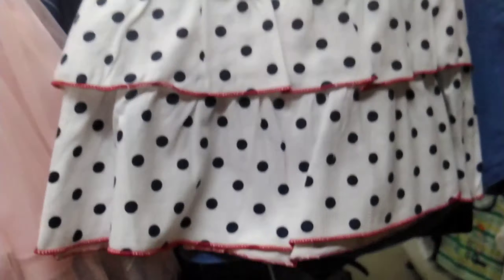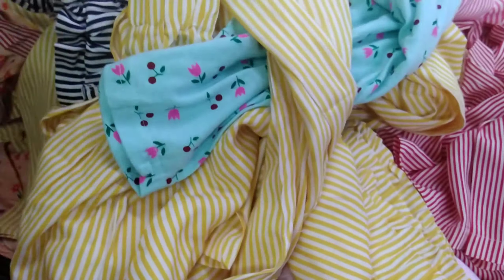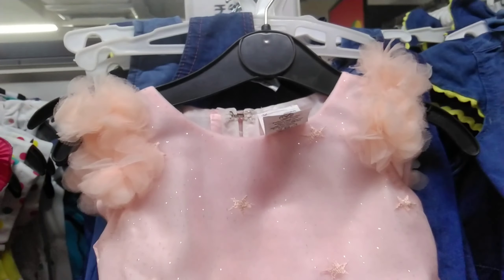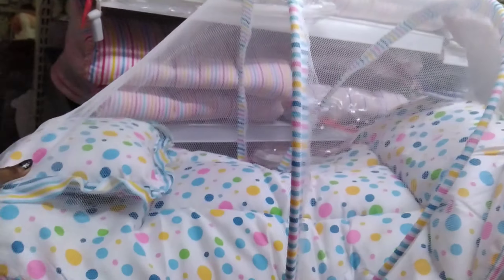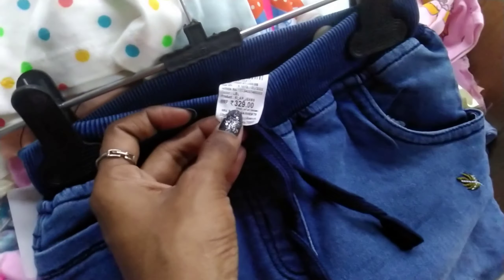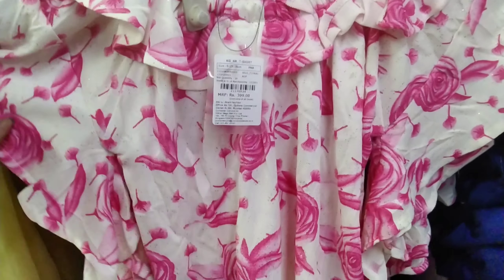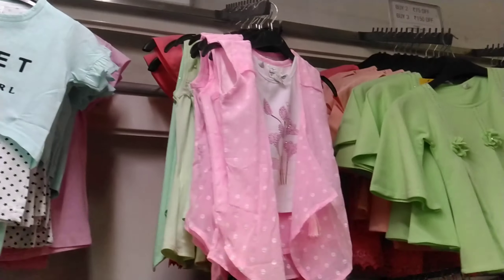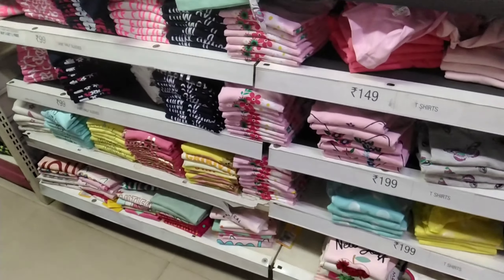बच्चो के कपड़े शुरू 19 रूपये से Vishal Mega Mart Kids Collection New Arrivals| Starting At 19 Rs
Adress-
 Vishal Mega Mart, 551Jha, 32B-C, Kanpur - Lucknow Rd, Ram Nagar, Alambagh, Lucknow, Uttar Pradesh 226005 via Natkhera Rd.
Turn left onto Kanpur Rd/Kanpur - Lucknow Rd
6. Arrive at location: Vishal Mega Mart
Hello all my you tube family thanks for watching this video and your support,love love you so much family please support kariye aur video ko jada s jada share kariye thanks ☺️👍

Vishal Mega Mart Newyear Biggest Sale Buy1 Get1 Free Offer | Vishal
Vishal Mega Mart Latest Winter Collection | Vishal mega Mart New Arrivals |Cheaper than bigbazar ? Vishal Mega mart Latest Offer Vishal mega mart Cheapest Organizers & Useful Items

Hello guys
Almost all of these products are available in all Vishal Mega Mart stores,  so u can visit nearest one.

➖Your Queries➖